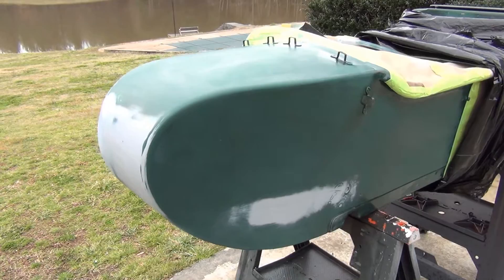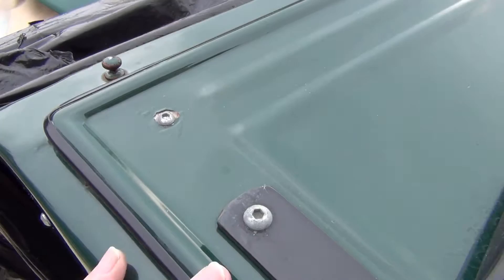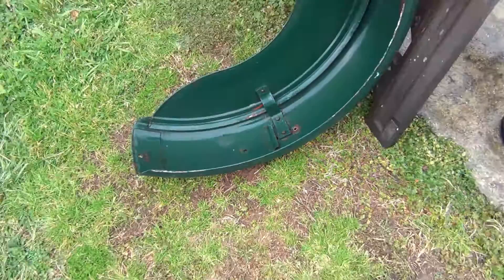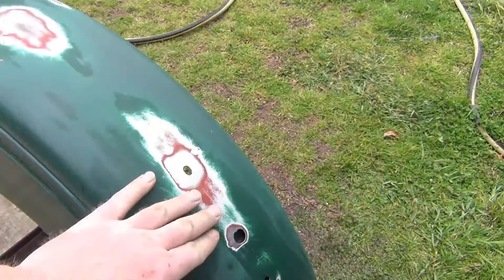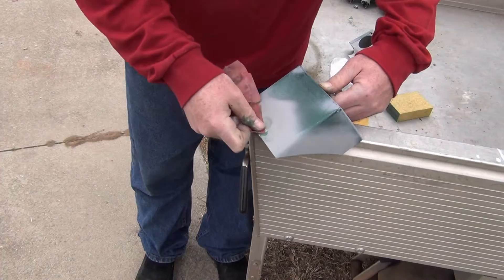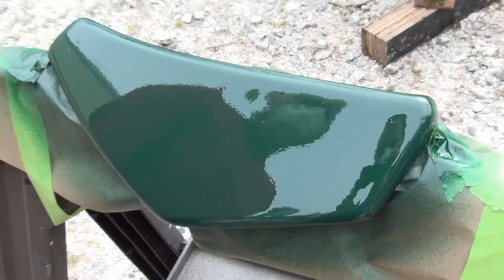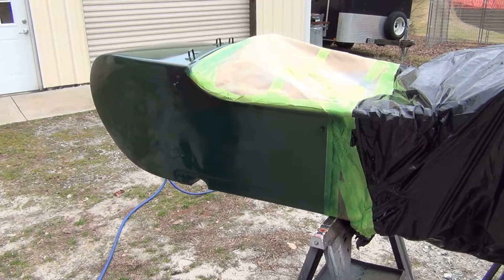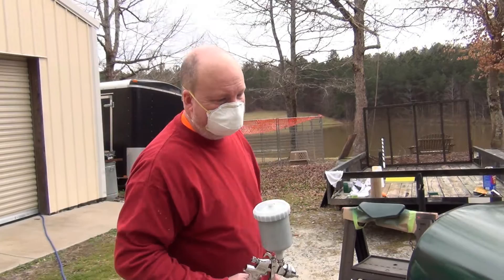2010 Patrol Project - Paint Work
It's time to paint the sidecar tub and fender on the 2010 Patrol. I've never actually painted anything with wheels before, but why let that stop me?  I sand down to 400 grit by hand, do some priming and sand again. Then lay down some UTech U-500 color matched paint using an HVLP spray gun. It took surprisingly little paint to do the job, I still have at least 3/4 of a quart of paint left. I choose to do single stage paint so no followup clear coat to worry about. Besides, the paint that was already on the rig was single stage as well.

I did have a local body shop fix the dent in the tub. They hammered it back out and smoothed it over. They did a good job, can't even tell where it was.